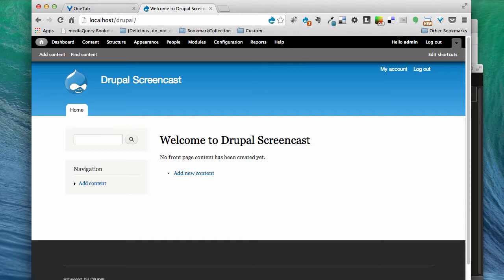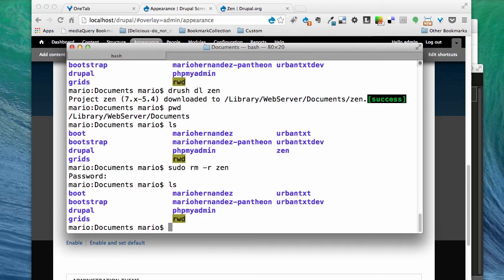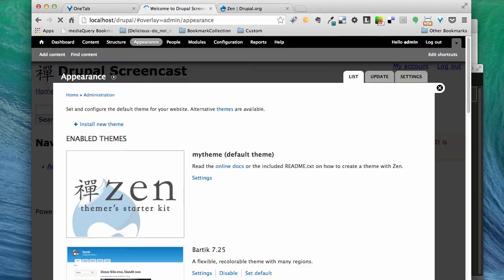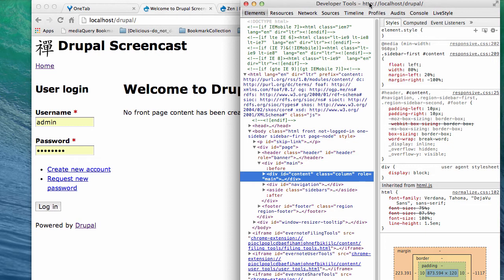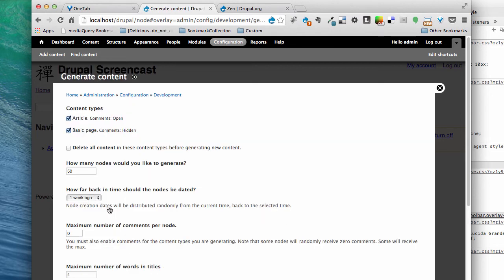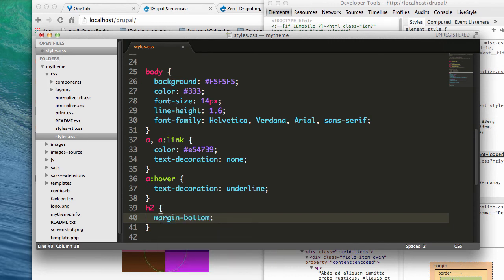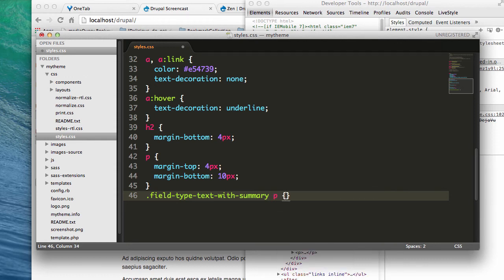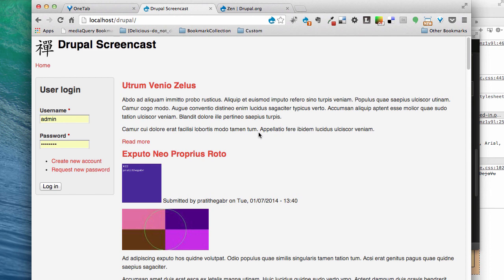Styling a newly created Drupal sub theme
After downloading Zen and creating a Sub theme using Drush, I give you a quick walkthrough on how to style your newly created sub theme so you can apply your own look and feel.